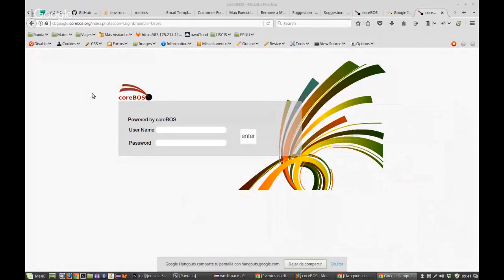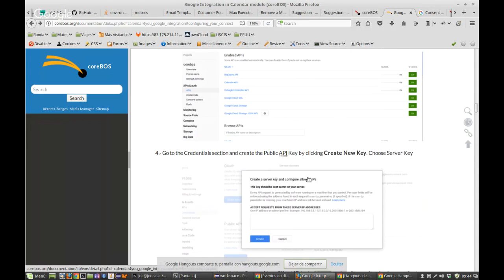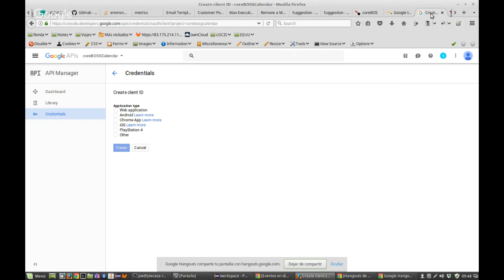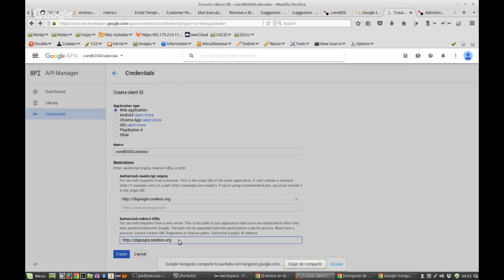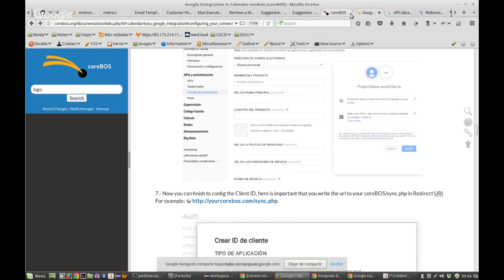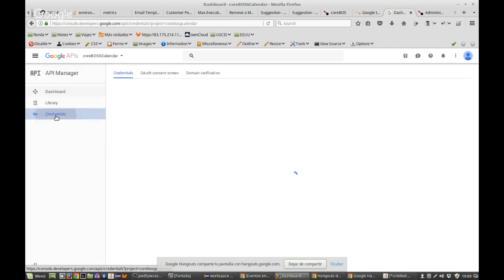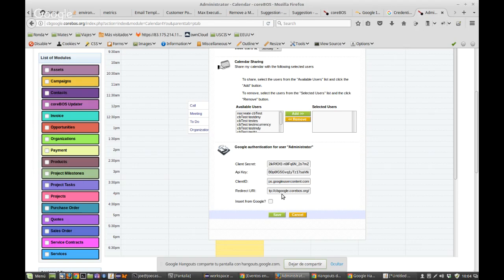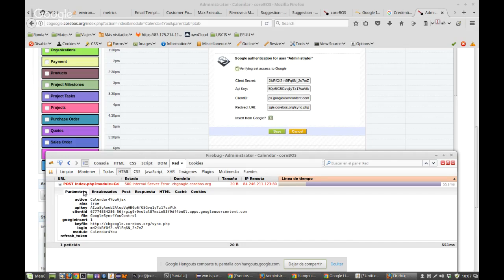Configure Google Calendar Sync in coreBOS: PART 1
Steps to activate and configure Google Calendar integration with coreBOS